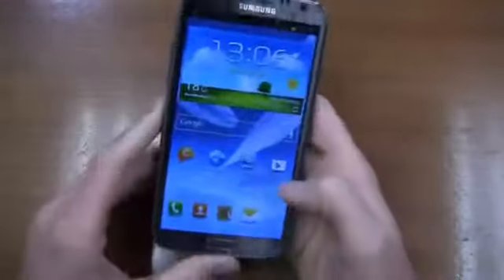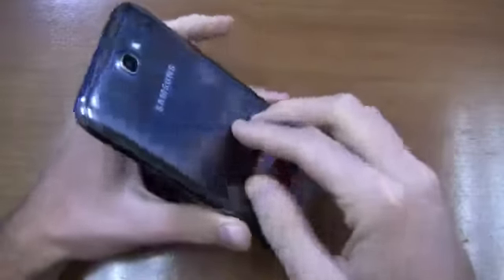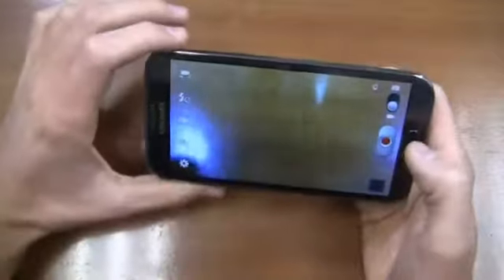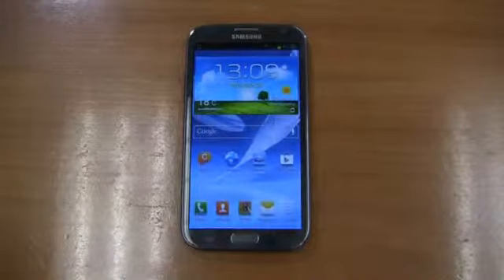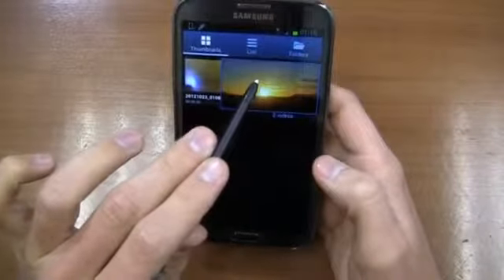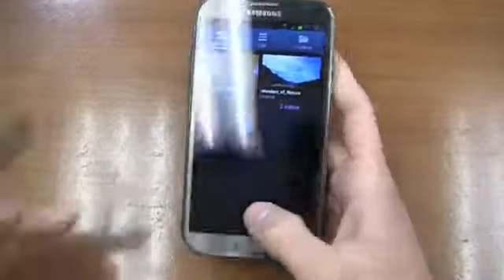Samsung Galaxy Note II Challenge Day 21